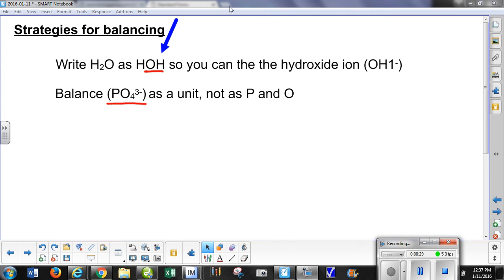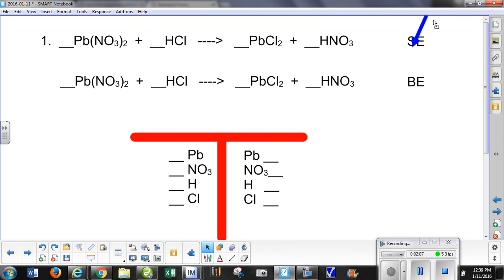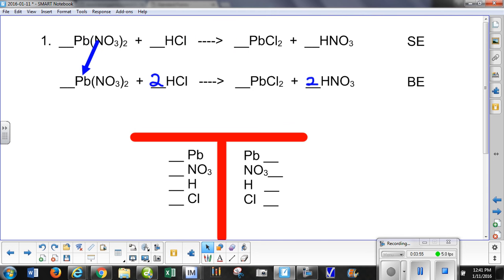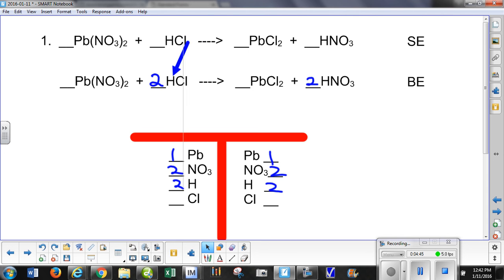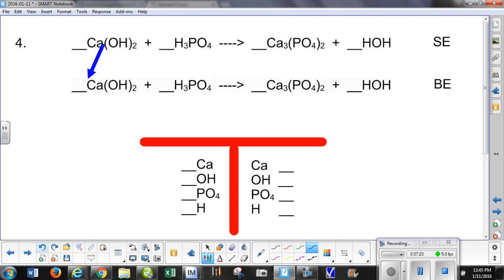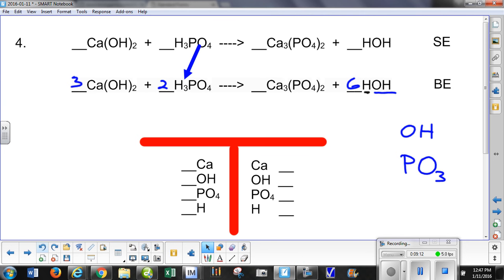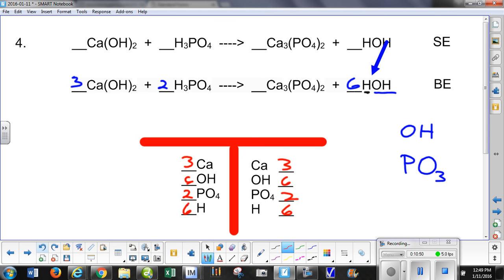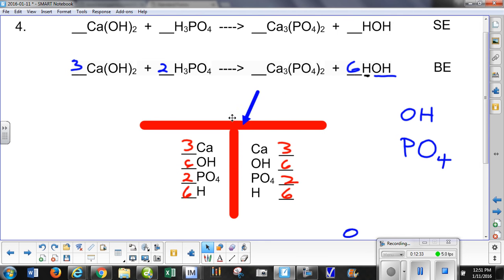2 Strategies to balance better - balance poly atomic ions a substances, use T-chart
If you have a polyatomic ion such as OH-1, PO4-3, ClO-1 on both sides of your equation, balance using the ion as a unit.  When balancing water, write it as HOH instead of H2O.  When you do, you see that water has a hydroxide ion, and a H ion.  In this case, hydrogen in the OH ion doesn't count as hydrogen.

When you are done balancing your equation, I show the use of a T-Chart to check and see if you have the same number of each atom on both sides of the equation